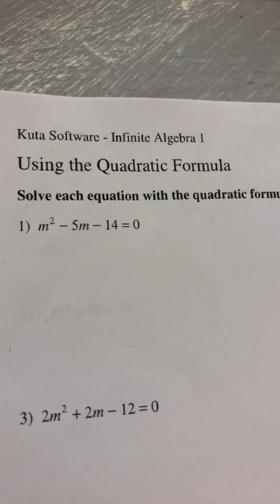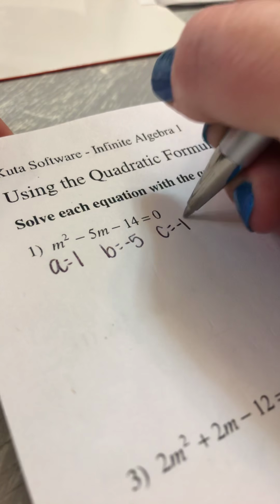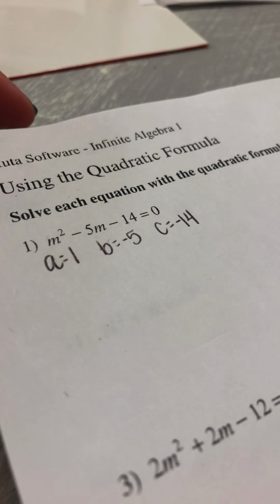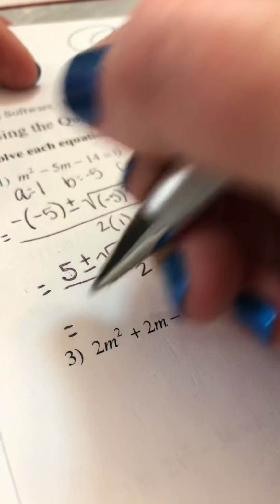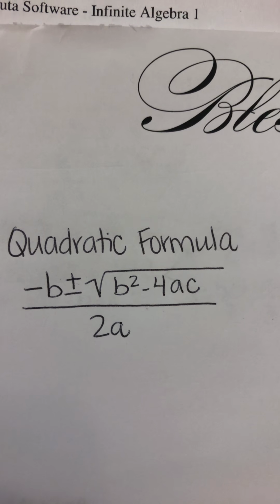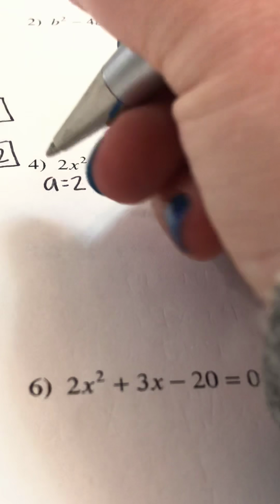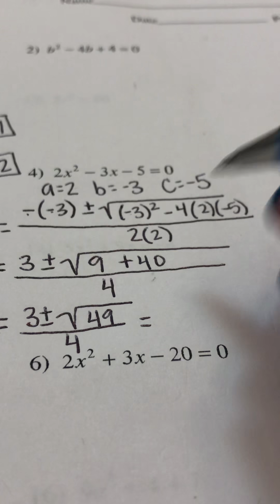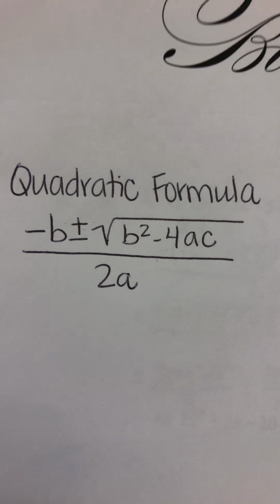Solving Quadratic Equations Using The Quadratic Formula Day 1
Solving Quadratic Equations Using The Quadratic Formula Day 1 #1 and #4